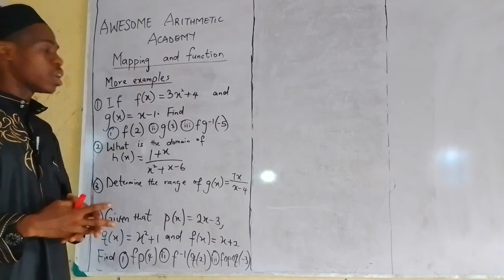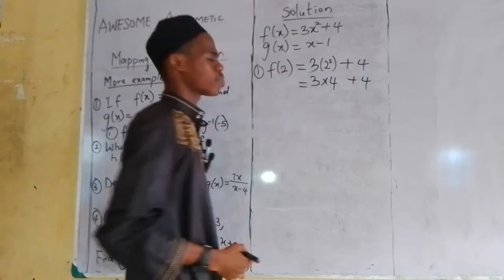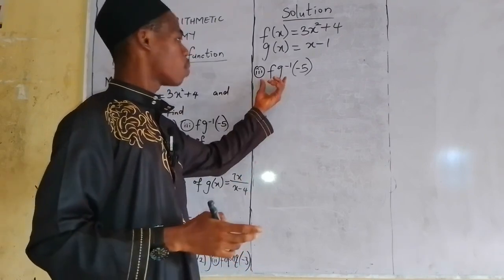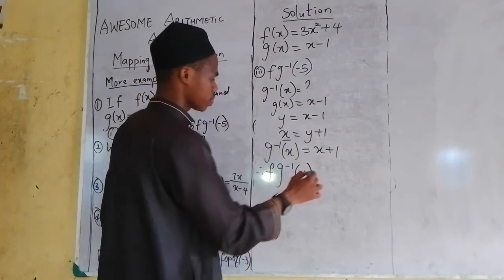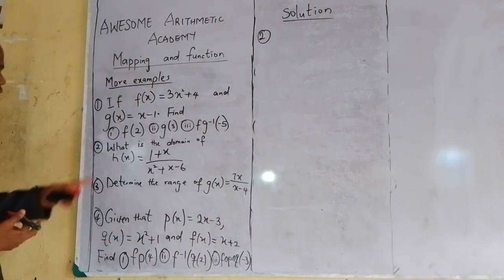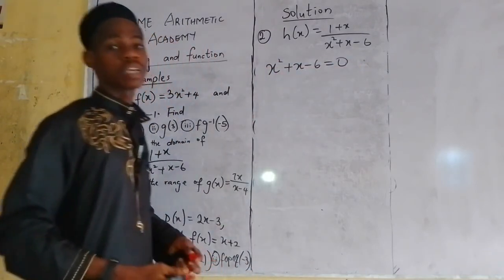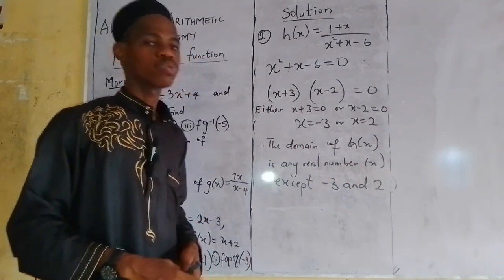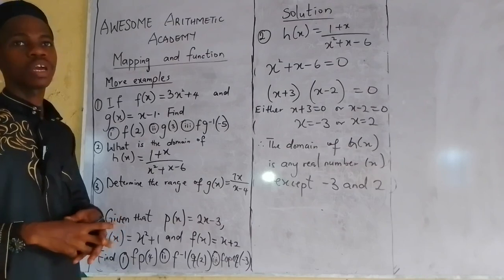Mapping and function (part 4)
This video is solution to some exercises under mapping and function.